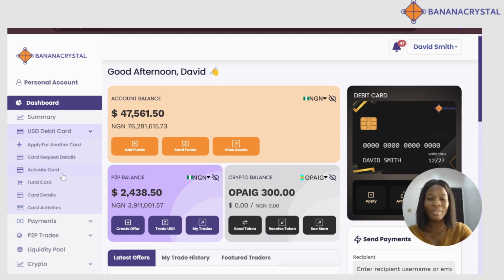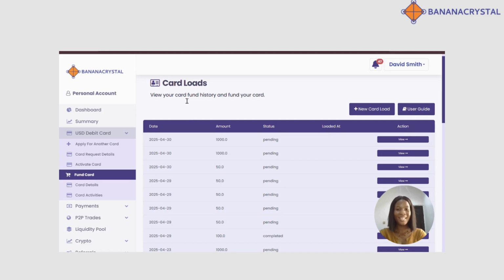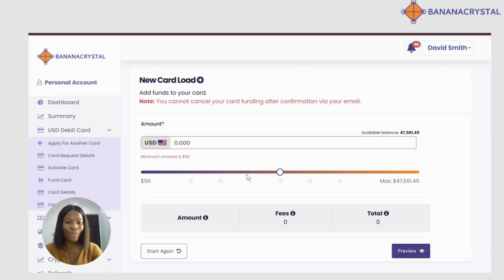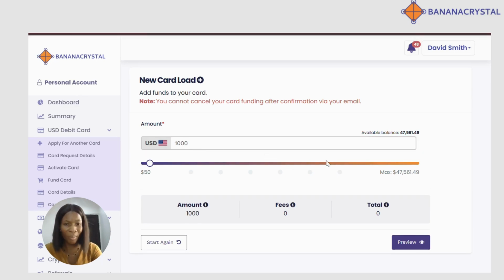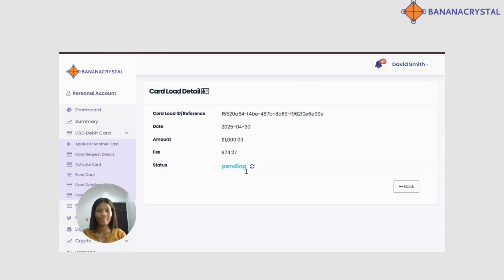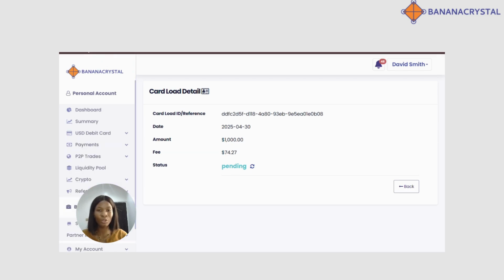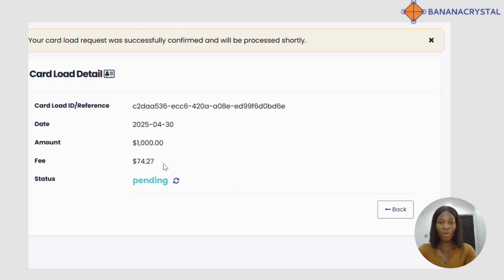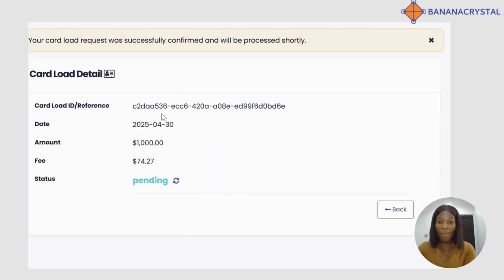How To Fund Your USD Debit Card on BananaCrystal Web Platform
Looking to top up your USD debit card? This guide will walk you through the simple steps to fund your BananaCrystal USD Debit Card using the web version.

Here's what you'll learn:
How to access your USD debit card on the web.

Step-by-step instructions for funding your card

Available funding methods and how to use them

Tips to ensure fast and successful transactions

This guide is ideal for both new and existing BananaCrystal users.

Start using your BananaCrystal USD Debit Card with ease — anytime, anywhere.